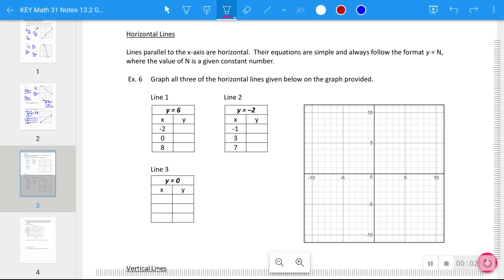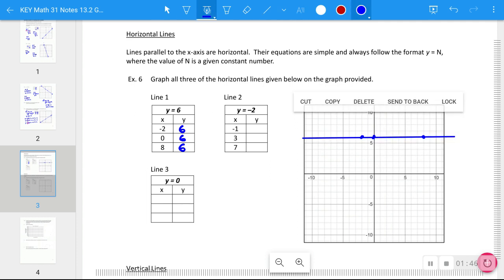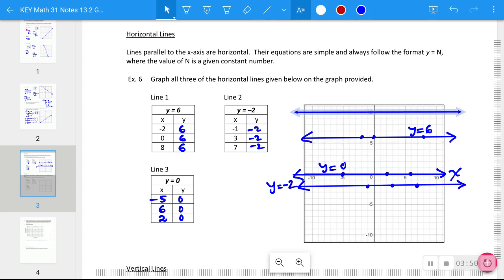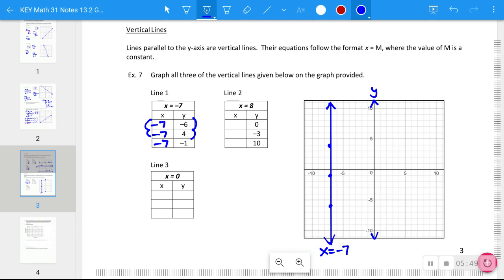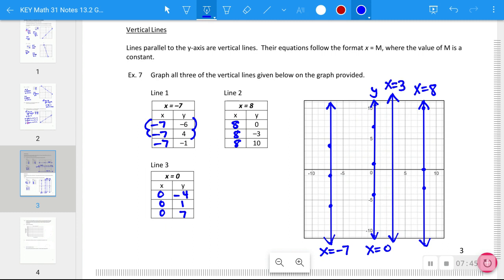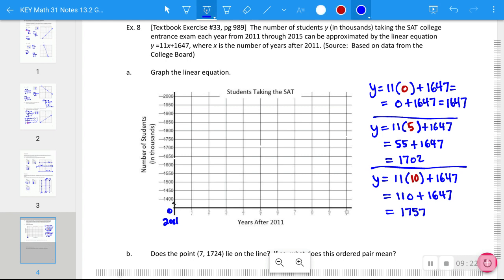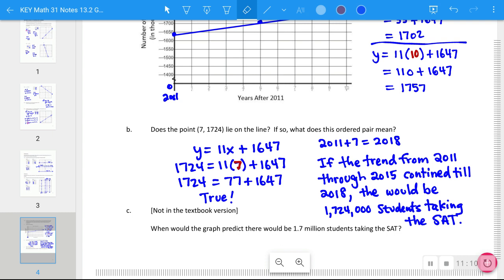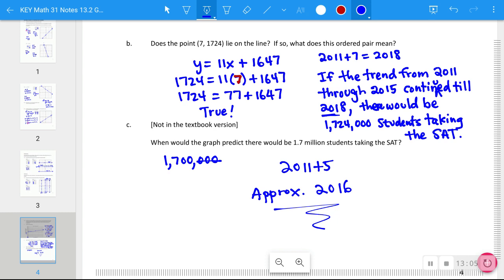Math 31 Notes 13.2 Part II